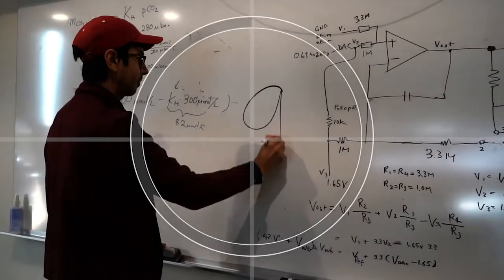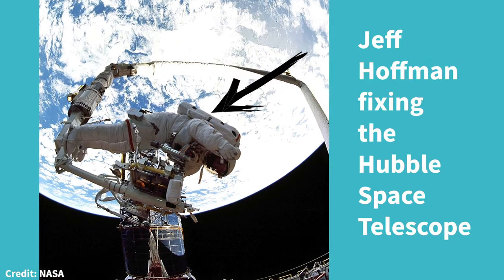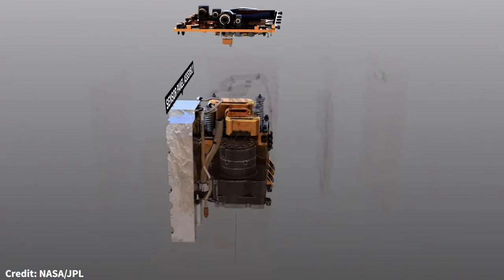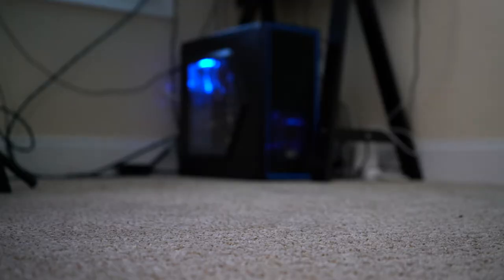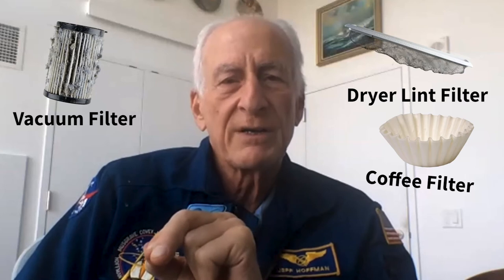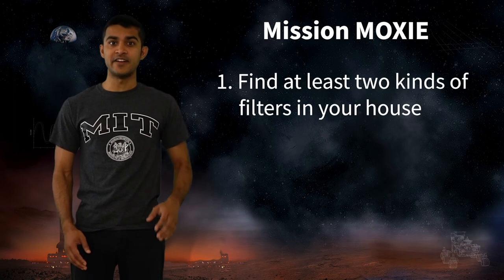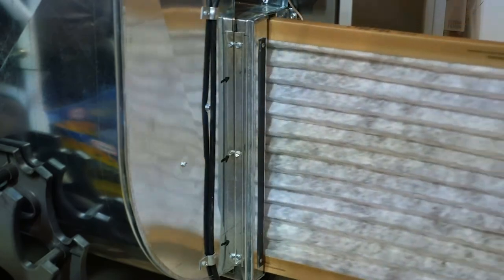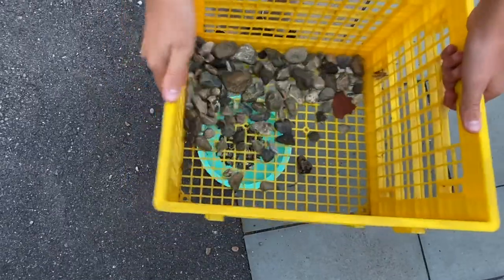Mission MOXIE ft. Dr. Jeff Hoffman | Into the Void | MIT Challenges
Learn about how we plan to make oxygen on Mars. Doing this challenge will give you a better idea of some of the first steps!